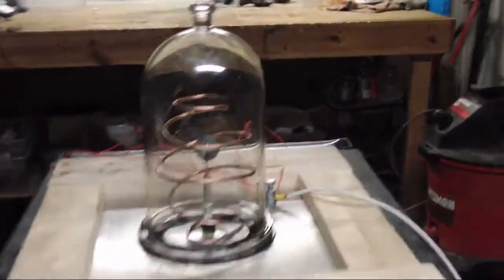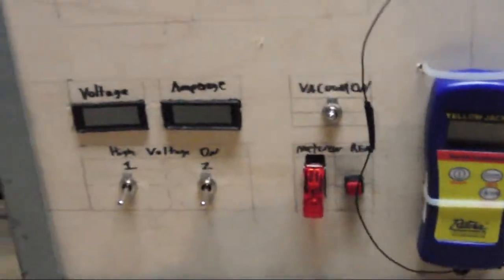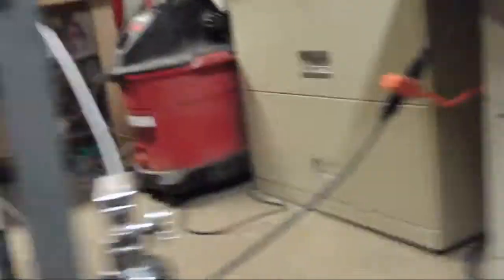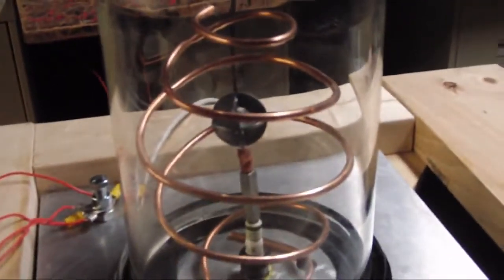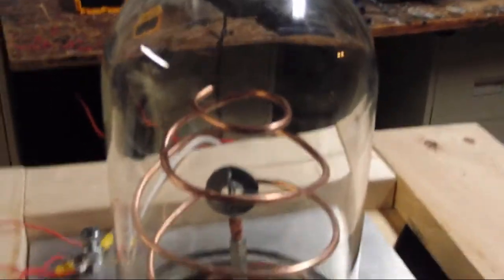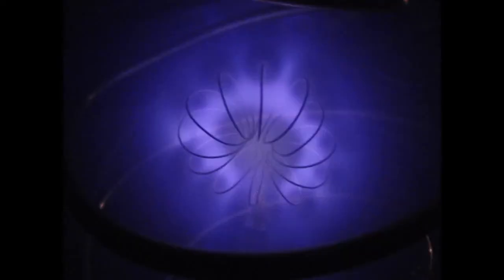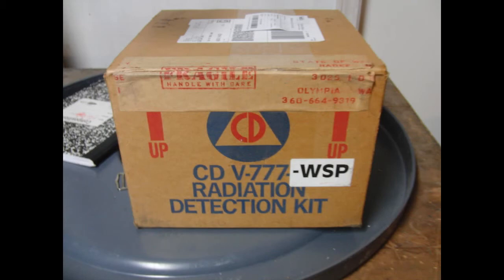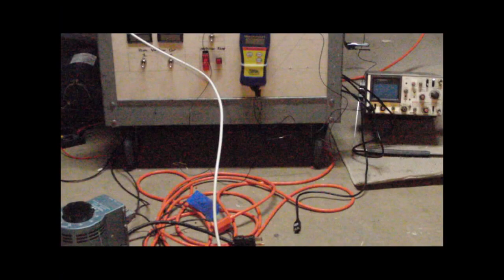Nuklearni reaktor fuzija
Fuzijski Glossary Link nuklearni reaktor je uređaj u kojem se kontinuirano zbiva kontrolirana nuklearna reakcija fuzije. Nuklearna reakcija fuzije je reakcija kojom se dvije lake jezgra atoma spajaju u težu jezgru i pritom dolazi do oslobađanja energije. Da bi došlo do spajanja dviju lakih jezgara koje nose pozitivan električki naboj potrebno je savladati njihovu odbojnu električnu silu. Tek ako jedna ili obje lake jezgre imaju dovoljno veliku brzinu mogu se približiti dovoljno jedna drugoj da bi jaka privlačna nuklearna sila prevladala odbojnu električnu silu. Medij u kojem lake jezgre mogu postići veliku brzinu odnosno energiju je plazma. Plazma se sastoji od pozitivno nabijenih slobodnih iona i slobodnih elektrona jednakog naboja tako da je taj medij električki neutralan. Dovođenjem energije plazmi podiže se temperatura plazme, a time i energija iona postaje dovoljno velika da bi došlo do fuzijske reakcije.

Da bi se fuzijska reakcija mogla koristiti kao energetski izvor potrebno je stvoriti uvjete u kojima će se ta reakcija događati kontinuirano. Lake jezgre pogodne za kontroliranu fuzijsku reakciju su jezgre deuterija ( Glossary Link izotop vodika čija se jezgra sastoji od jednog protona i jednog neutrona) i tricija (izotop vodika čija se jezgra sastoji od jednog protona i dva neutrona). Temperature koje treba postići da bi došlo do fuzijske reakcije jezgara deuterija iznose stotinjak milijuna kelvina. Pri tim temperaturama plazma koja sadrži jezgre deuterija je nestabilna. Stoga treba spriječiti širenje plazme (tzv. ograničenje plazme) kako bi se održali uvjeti potrebni za fuzijsku reakciju. Ograničenje plazme kod fuzijske reakcije u zemaljskim uvjetima može se ostvariti magnetskim ograničenjem plazme ili inercijskim ograničenjem plazme. Kod magnetskog ograničenja plazme prikladnom konfiguracijom magnetskih polja može se plazma prisiliti da se drži osi cilindrične ili toroidalne posude. Metoda inercijskog ograničenja plazme bazira se na principu veoma brzog zagrijavanja plazme tako da se fuzijska reakcija dogodi prije nego što zagrijana plazma ekspandira ispod gustoće potrebne za fuzijsku reakciju. Zagrijavanje plazme obavlja se laserima velikih snaga.

U usporedbi s fisijskim nuklearnim reaktorima u fuzijskim nuklearnim reaktorima stvarat će se manje radioaktivnog otpada zbog otsutnosti transuranskih izotopa, a radioaktivni izotopi stvoreni aktivacijom neutronima imaju kraće Glossary Link vrijeme poluraspada. Usprkos intenzivnim istraživanjima dosada nisu ostvareni uvjeti za kontinuiranu fuzijsku reakciju tako da realizacija fuzijskog nuklearnog reaktora tek predstoji. S obzirom na kompleksnost problema i značajna financijska sredstva koja treba uložiti za realizaciju prvog fuzijskog reaktora formiran je međunarodni projekt Glossary Link ITER u koji su uključeni Kina, Indija, Japan, Rusija, Južna Koreja, Sjedinjene Američke Države i Europska Unija. Cilj je projekta napraviti uređaj za kontinuiranu fuziju deuterija i tricija koji će se imati deset puta veću snagu od one koja se ulaže. ITER je lociran u Cadarachu-u u Francuskoj a gradnja je započela 2008. godine. Dobivanje prve plazme očekuje se 2020. godine a fuzijska reakcija deuterija i tricija planirana je za 2027. godinu. ITER će biti prvi istraživački fuzijski nuklearni Glossary Link reaktor i nije predviđen za proizvodnju električne energije. Svrha projekta ITER je sticanje znanja potrebnih za projektiranje uređaja sljedeće faze a to je demonstracijska fuzijska nuklearna elektrana. Demonstracijska fuzijska elektrana izgradit će se u okviru projekta DEMO čime će Glossary Link fuzija konačno postati izvor električne energije. Predviđena termička snaga DEMO elektrane je između 2000 MW i 4000 MW što je po snazi slično kao kod modernih fisijskih nuklearnih elektrana. DEMO elektrana započela bi radom 2033. godine a priključenje na električnu mrežu očekuje se 2038. godine. PROTO je projekt koji slijedi nakon projekta DEMO, a cilj mu je izgradnja prototipne fuzijske nuklearne elektrane kojom će se pokazati mogućnost proizvodnje električne energije na komercijalnoj bazi.